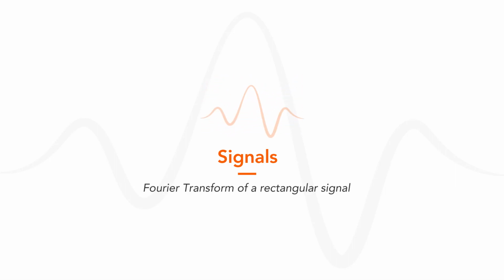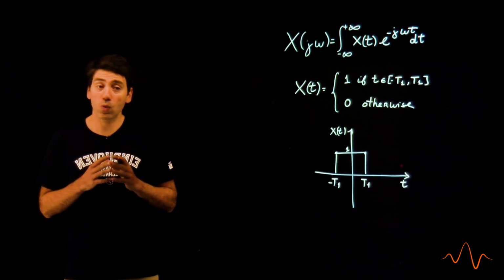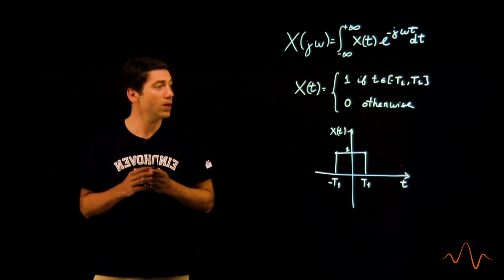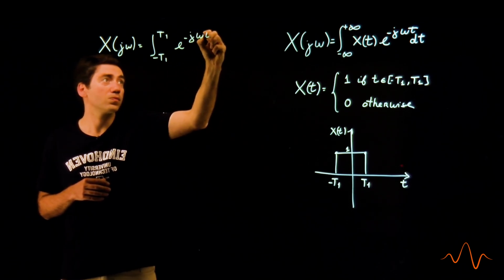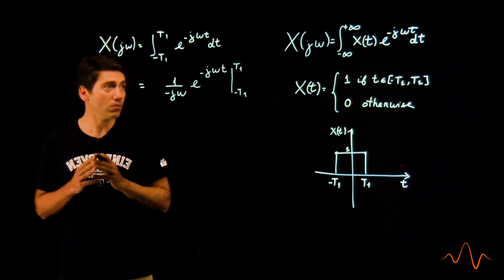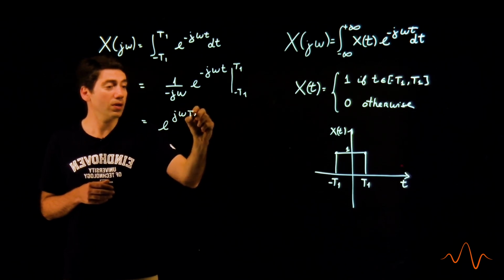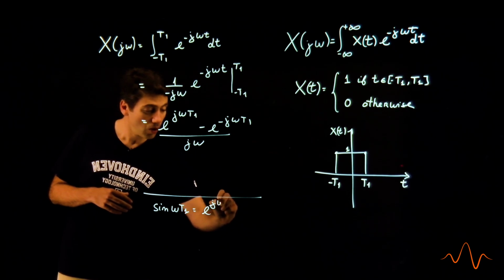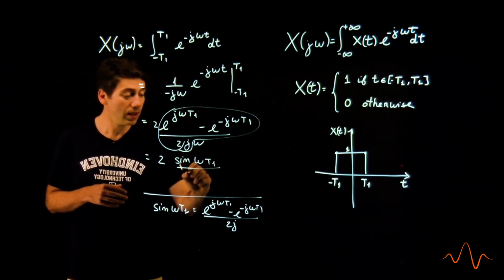4 2 FT of a rectangular signal 1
The Fourier transform of a rectangular signal is computed analytically.